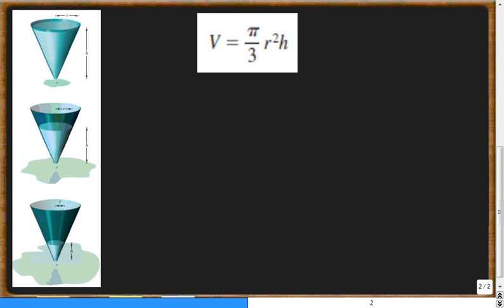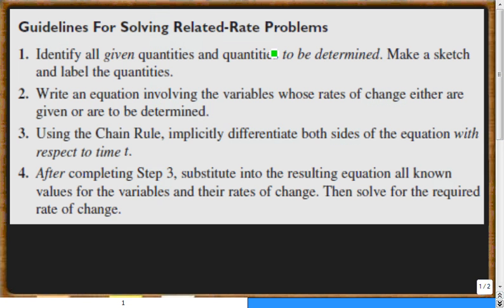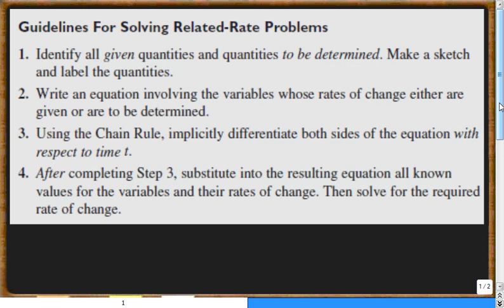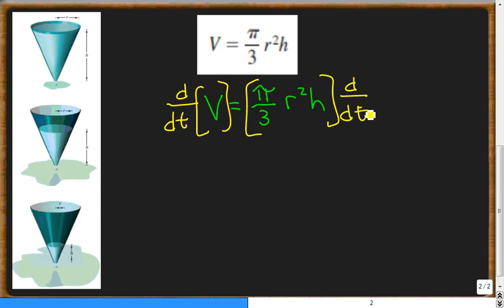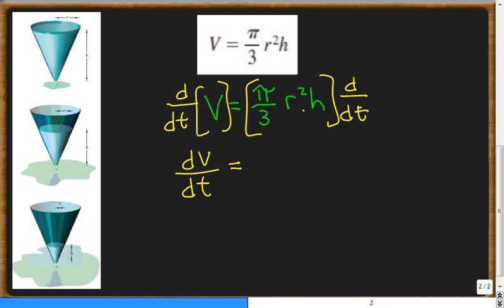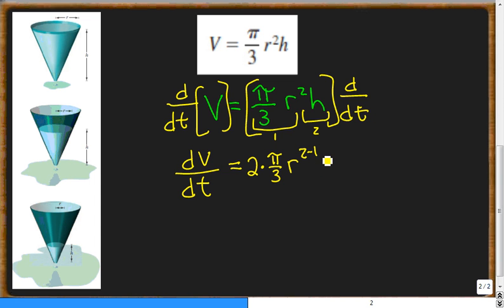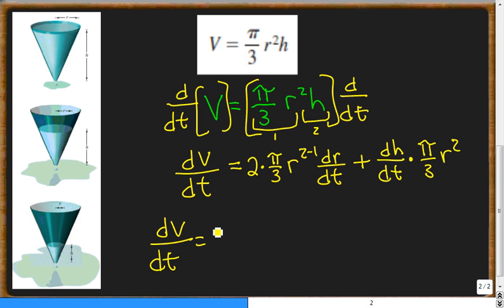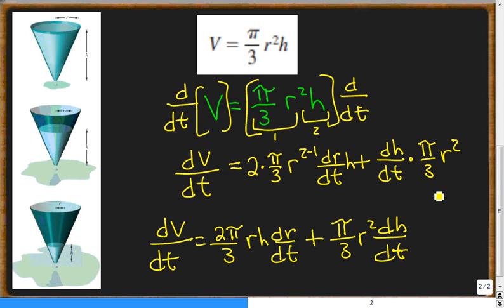Related Rates Concepts